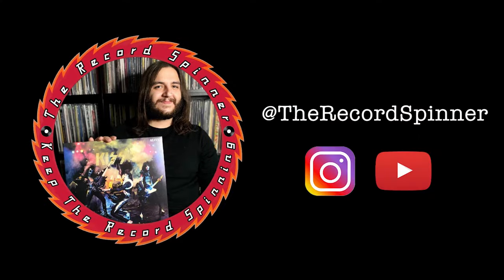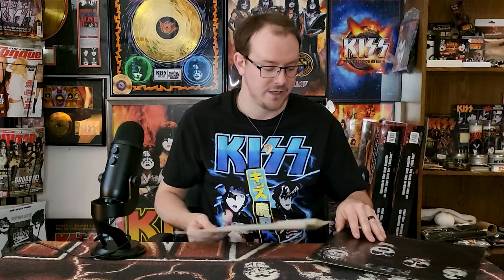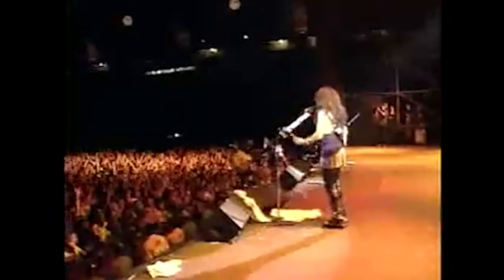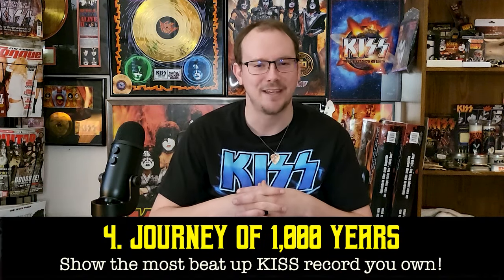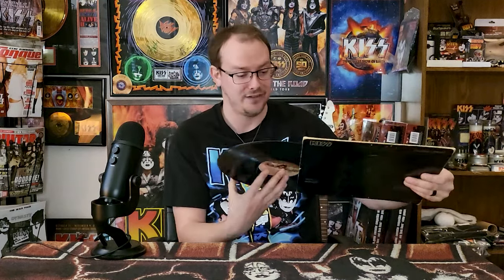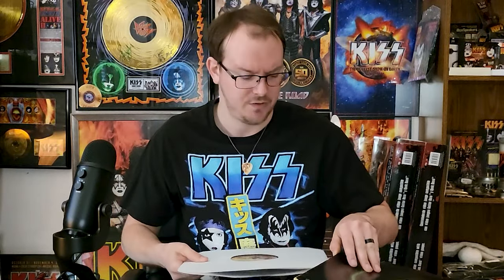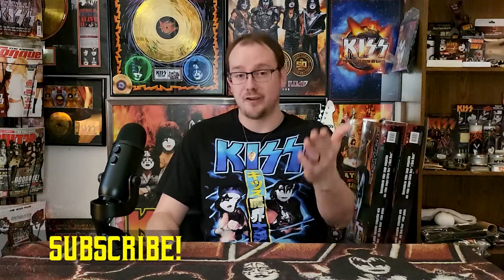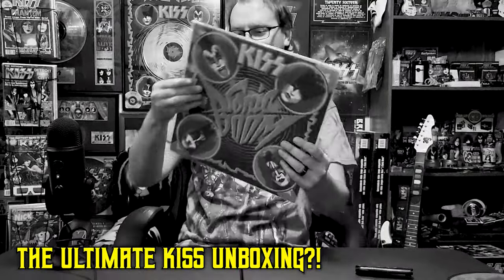KISS VINYL TAG 2024 | (KISS Army Things)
📢 CALLING ALL KISS VINYL COLLECTORS! Follow along in the comments by filling in the blanks with 10 records from YOUR KISS vinyl collection! Pass this along to your KISS friends so everyone can join the fun 🤘 You can copy & paste the 10 prompts below.  🔥

2024 KISS Vinyl Tag Prompts: ►
1. "Back to the Stone Age" - Show the oldest pressing in your KISS record collection!
2. "This Is Your Last Chance" - Show the last/most recent addition to your KISS record collection!
3. "I Feel So Good, I'm So Alive" - Show a copy of any live KISS album!
4. "Journey of 1000 Years" - Show the most beat up KISS record you have!
5. "Under the Rose" - Show your copy of the Elder!
6. "I'm A 2000 Man" - Show a KISS record pressed after the year 2000!
7. "I Believe In Me" - Show your best copy of any 1978 KISS Solo Album!
8. "The Cheapest Stuff Is All I Need" What was the best deal you got on a KISS record?
9. "I Took A Flight Into Tokyo..." Show a Japanese Pressing of A KISS Album!
10. "I Was Made For Lovin You" Show Your Favorite KISS Record Of All Time!

Chapters: ►
00:00 Intro/2024 Vinyl Tag
00:38 "Back to the Stone Age"
02:17 "This Is Your Last Chance"
03:58 "I Feel So Good, I'm So Alive"
05:26  "Journey of 1000 Years"
07:38 "Under the Rose"
09:39 "I'm A 2000 Man"
12:11 "I Believe In Me"
14:18 "The Cheapest Stuff Is All I Need"
15:59 "I Took A Flight Into Tokyo"
18:01 "I Was Made For Lovin' You"
19:59 Invite Your Friends!
20:58 Outro